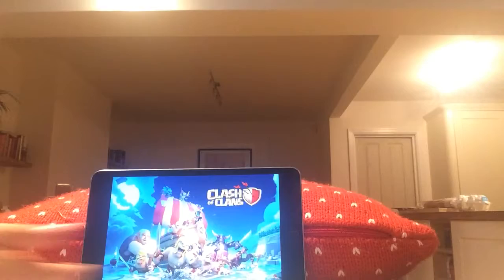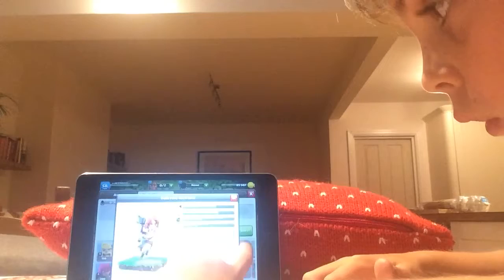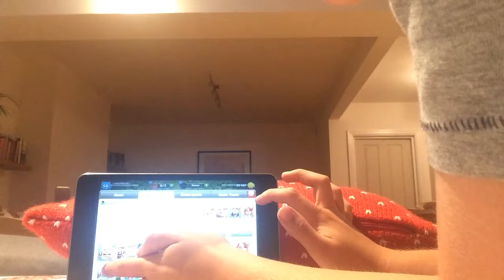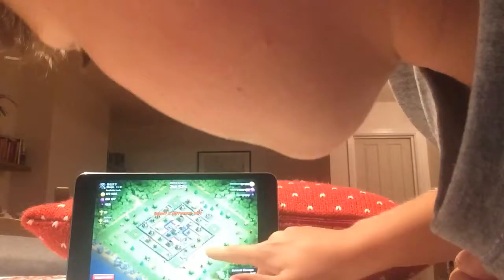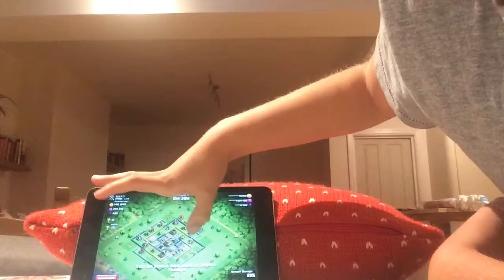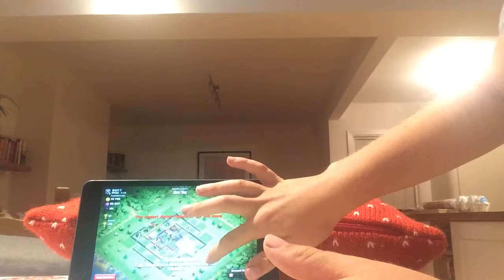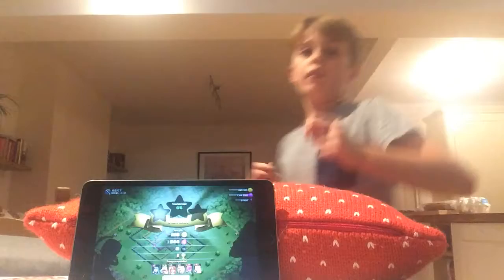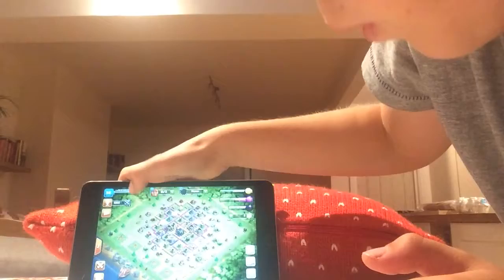Clash of Clans #1